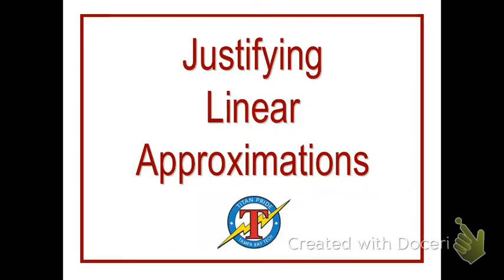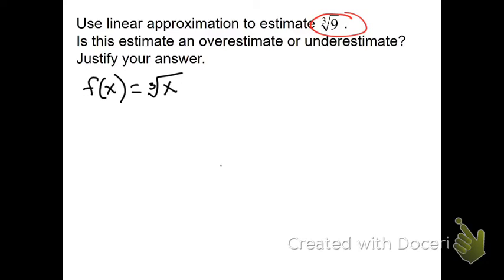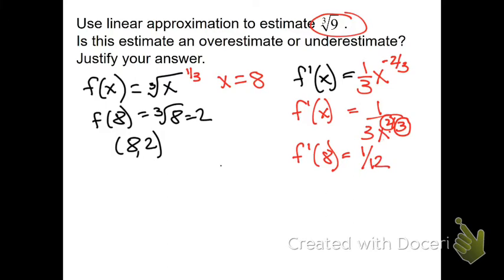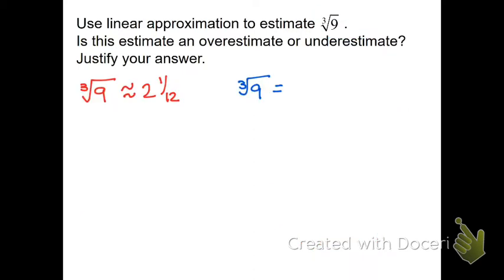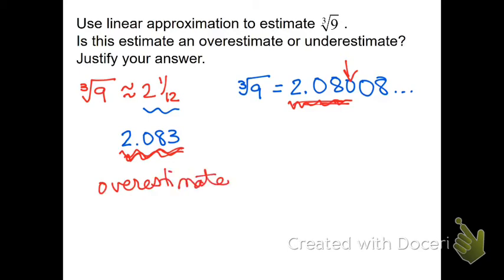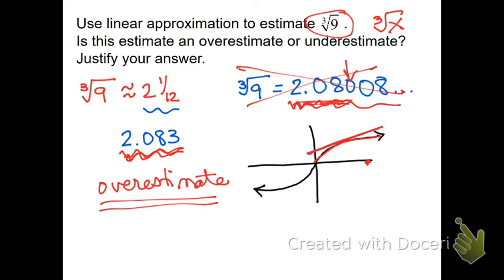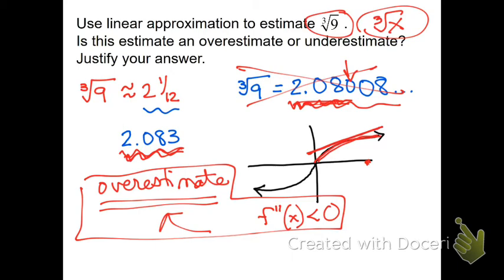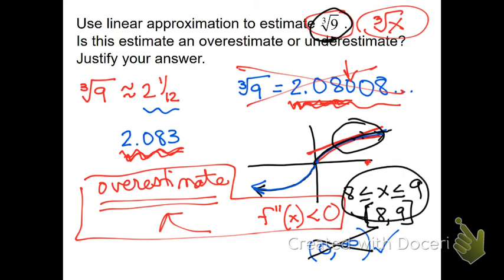Justifying Linear Approximations